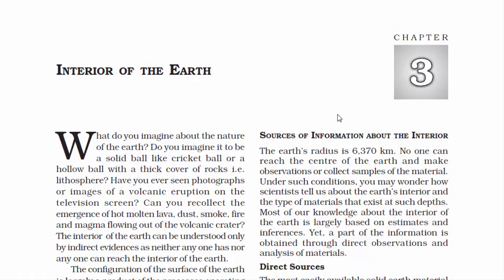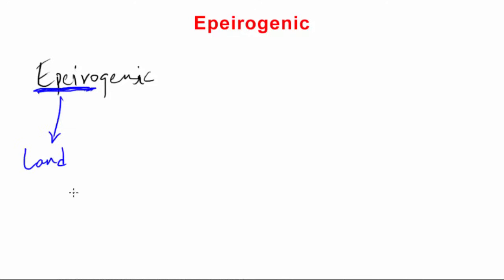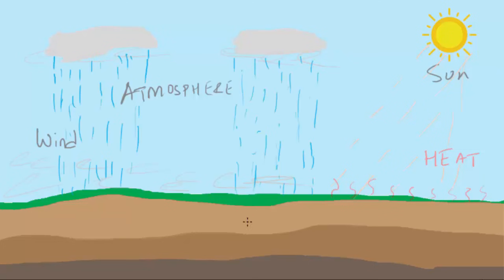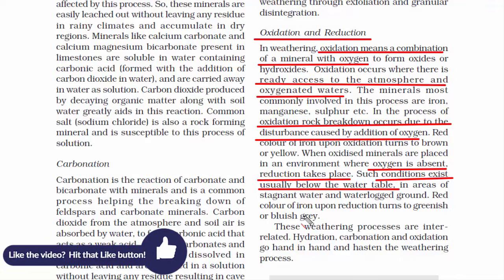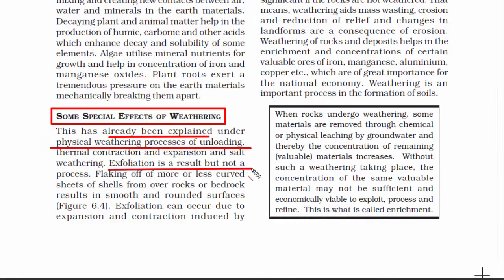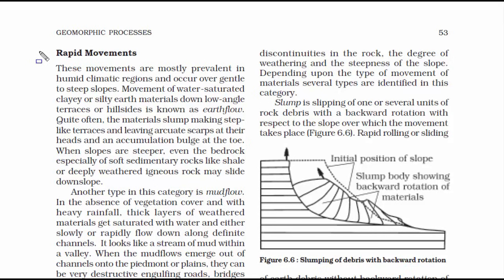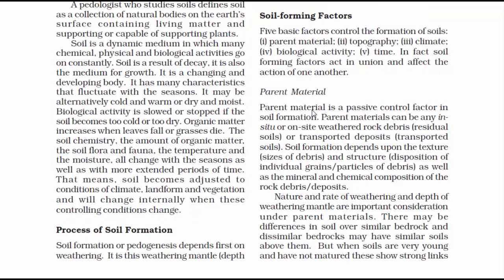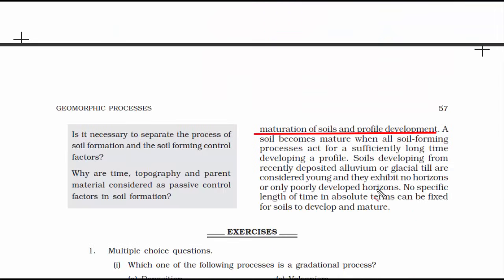Geomorphic Processes - Chapter 6 Geography NCERT Class 11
Video lecture, lesson summary, revision notes and solutions of CBSE NCERT Geography Class 11 Chapter 6 Geomorphic Processes. This sst video is important and forms foundation for UPSC / IAS, SSC CGL, CDS, NDA and school examinations.

Meaning of the term Geomorphic Processes - 0:39
Difference between geomorphic agents and geomorphic processes? - 1:21
Endogenic Processes - 2:26
What is Diastrophism - 4:14
Types of Diastrophism (Epeirogenic / Orogenic) - 5:07
Exogenic Prcoesses - 7:10
what are gradients - 7:43
Sole driving force behind all the exogenic processes? - 11:05
What is Weathering - 13:00
Chemical weathering of rocks - 13:28
Physical weathering processes - 16:19
unloading and expansion of rocks - 16:51
BIOLOGICAL ACTIVITY AND WEATHERING - 19:59
Importance / significance of weathering - 21:46
Mass movement geography - 23:06
What is soil creep - 25:31
What is solifluction - 26:21
Rapid movement geography - 26:55
What is earthflow, mudflow, debris avalanche - 27:06
Mass wasting landslide - 28:33
Slump mass movement - 28:53
Debris slide / flow - 29:29
Rockslide - 29:49
Process of Soil Formation - 30:12
Soil forming factors - 32:16

Fill this feedback form for a better learning experience

Check the other playlists of CBSE NCERT Geography videos